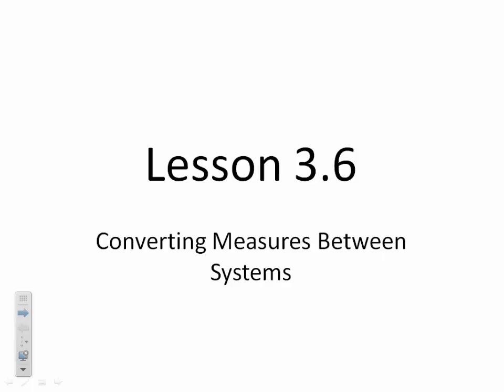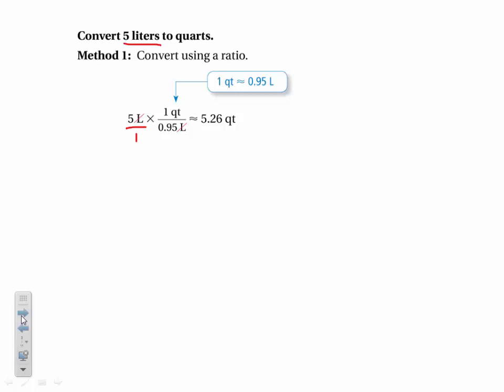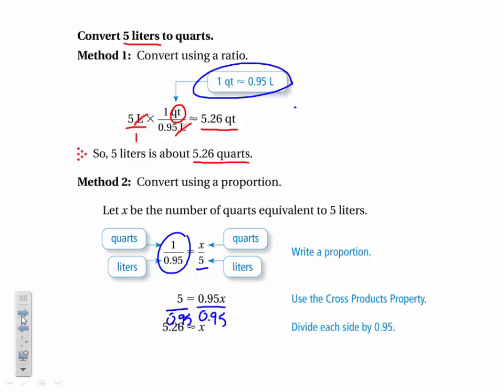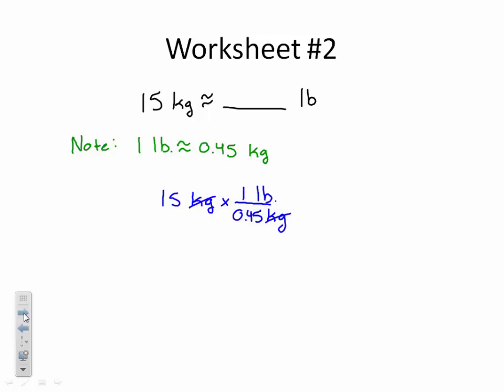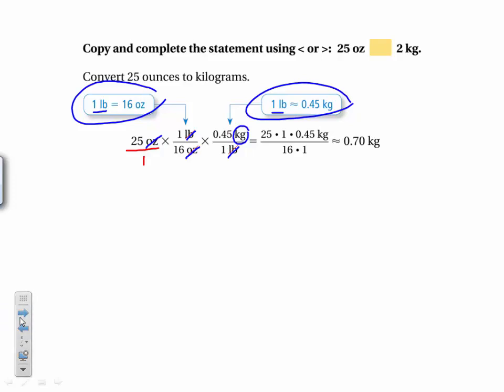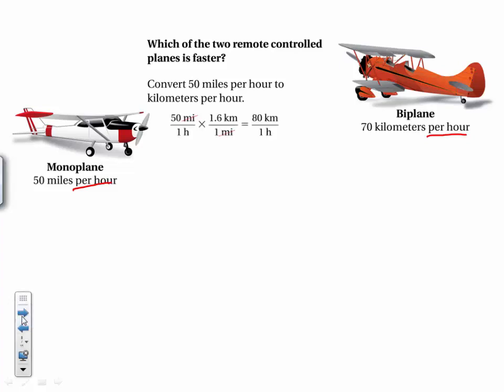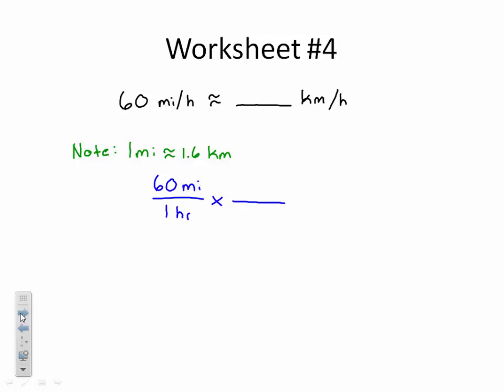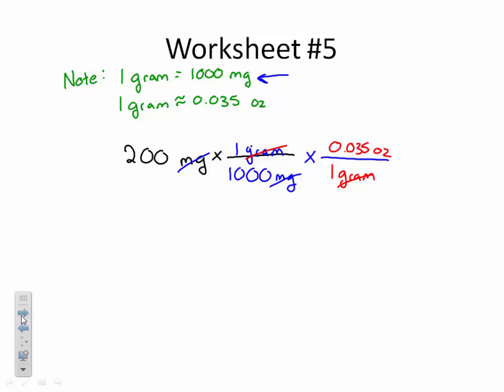Lesson 3.6: Converting Measures Between Systems